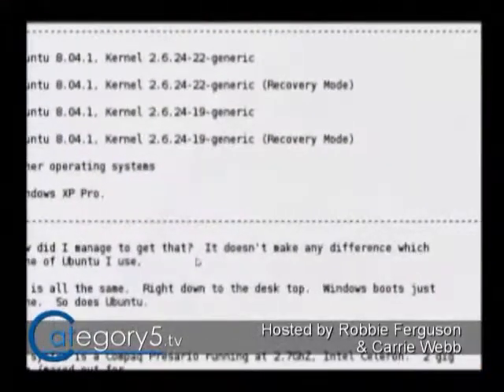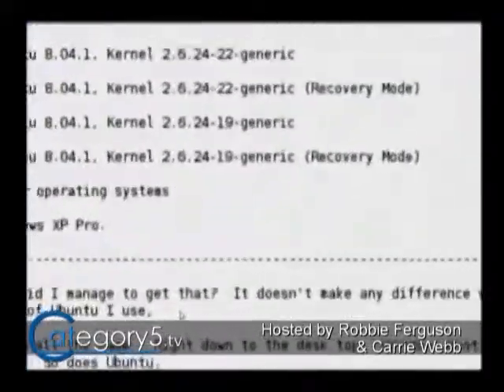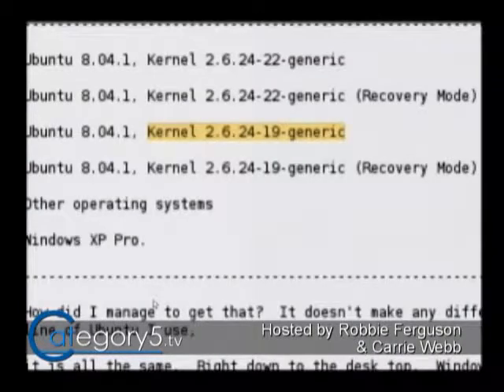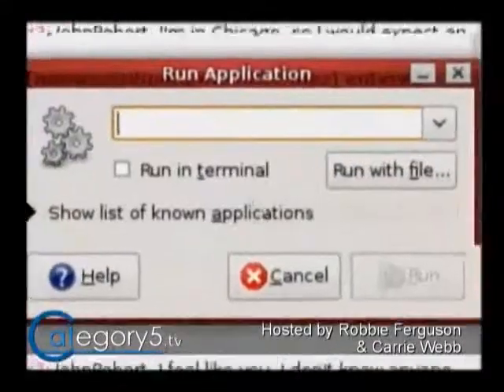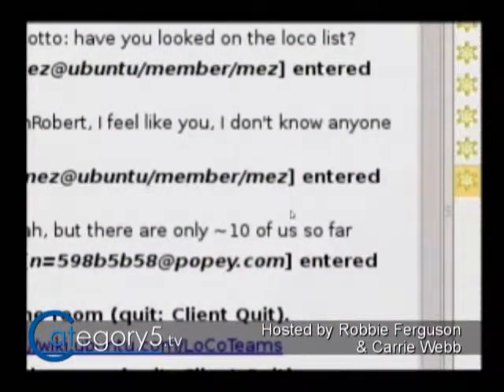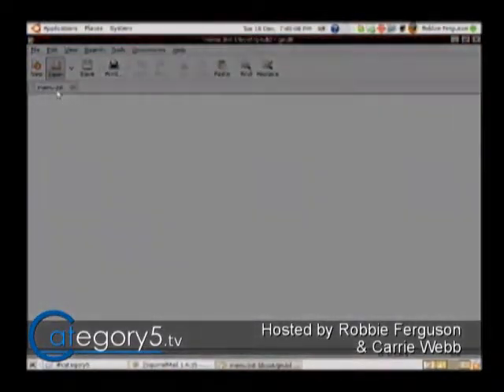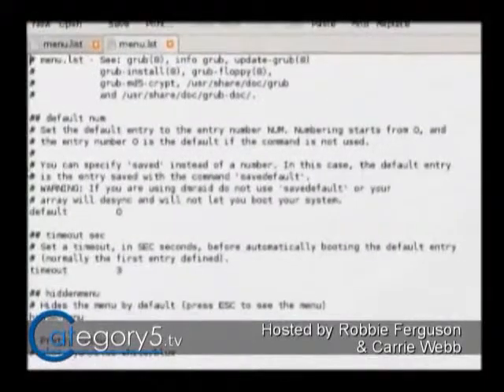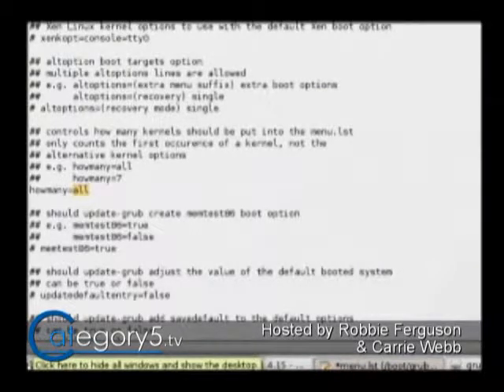065 08 - Viewer Question - Hiding Old Kernels in Grub's Boot Menu